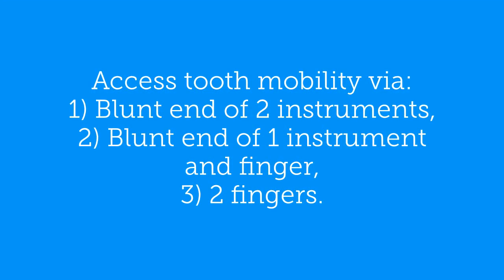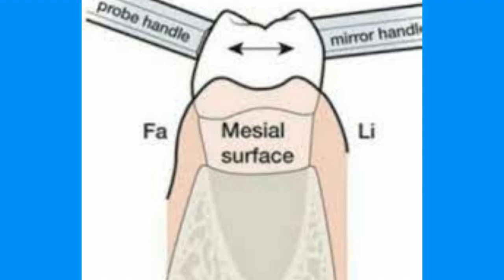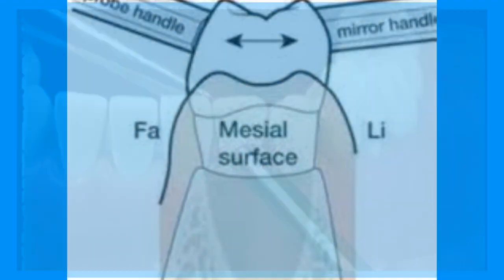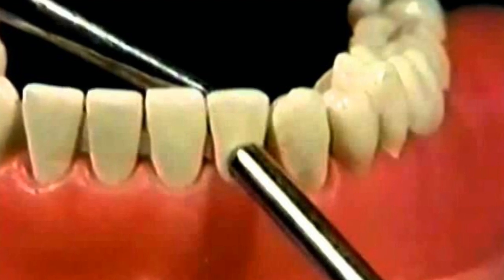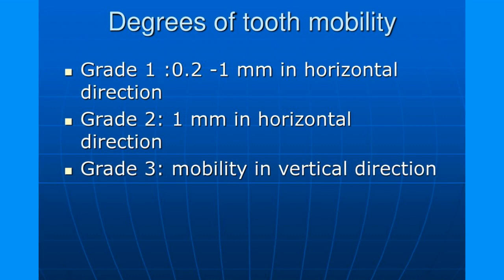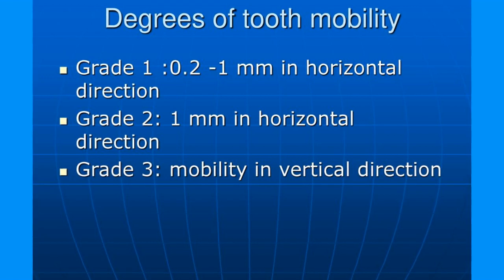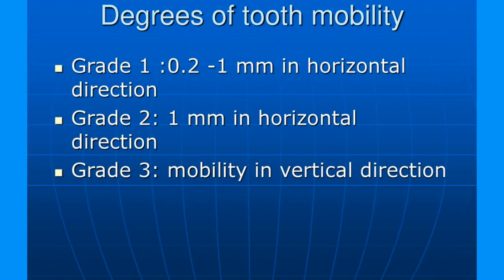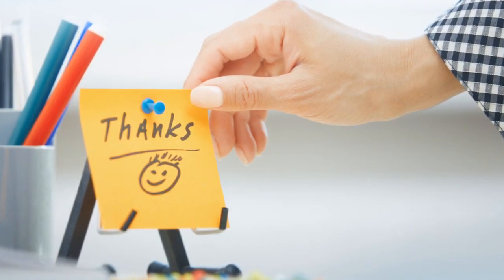Grades of mobility (EASY)